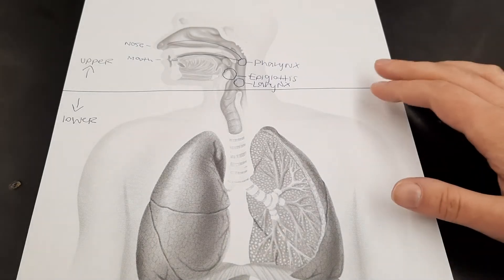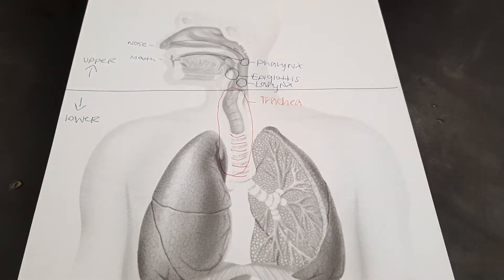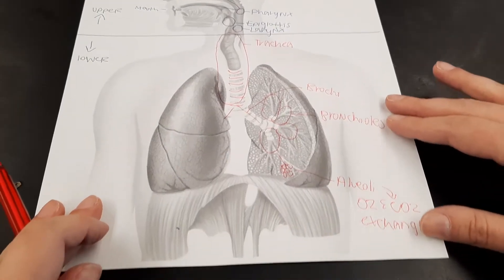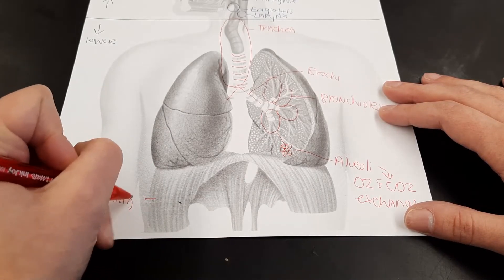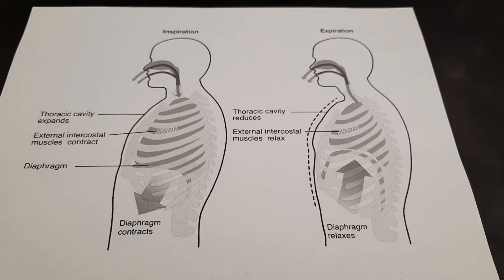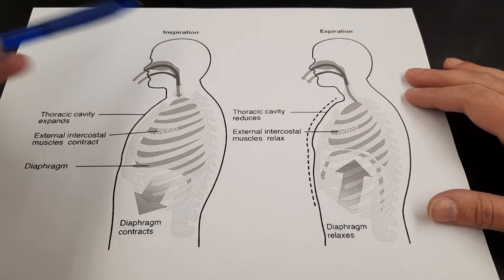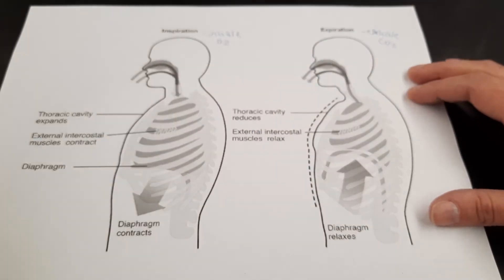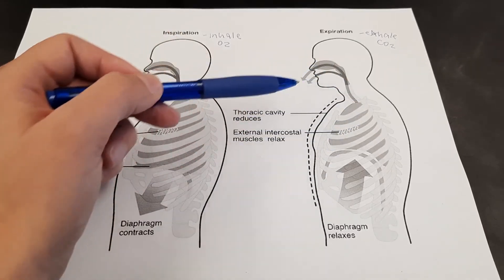Structures of the Respiratory System - Teaching Hands